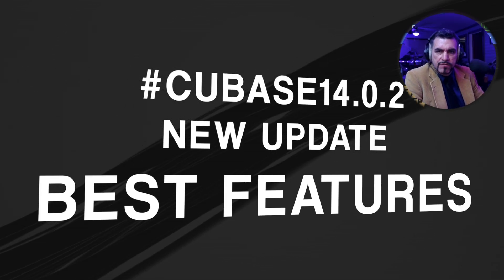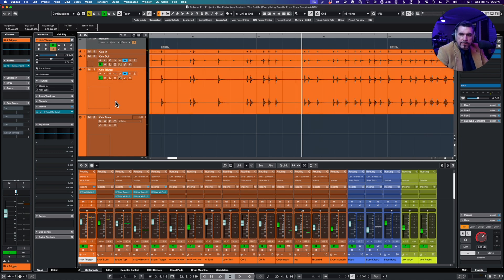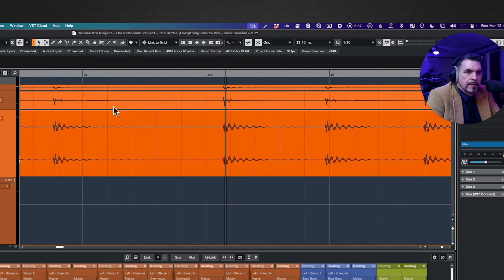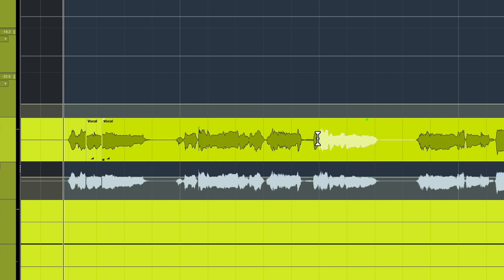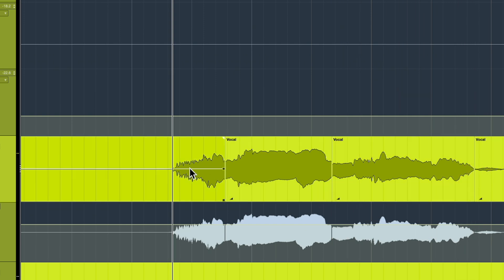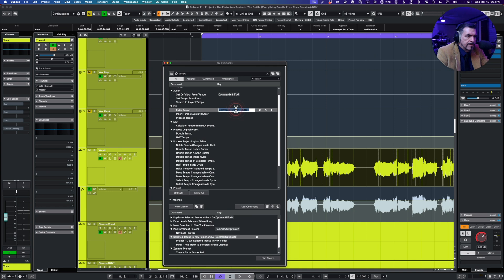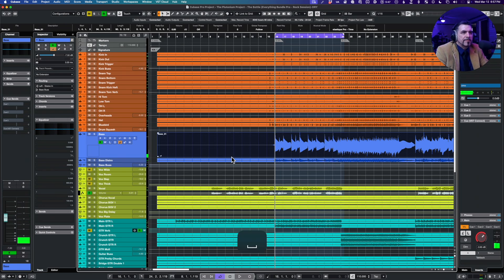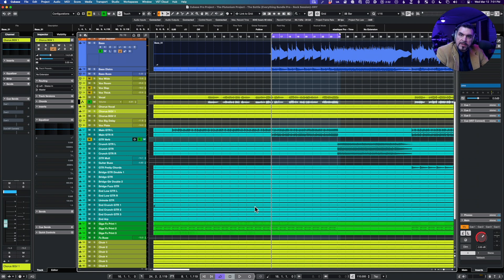Cubase 14.0.2 Best Features for Audio Producers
There are some small additions to the Beat Maker, and Score editor, but we're here for the good stuff!

Dahl House Studios Links

JDAHL24ANNUAL
JDAHL24MONTHLY

00:00 - Start
00:24 - INSTALLATION
01:00 - AUDIO SEGMENT DETECTION
06:09 - AUDIO SEGMENT DETECTION -VOCALS
10:38 - MARKER EXPORTS
11:31 - MARKER EXPORTS
12:39 - Insert Time Signature
13:33 - Transpose Shortcut Key
14:54 - MARKER EXPORTS